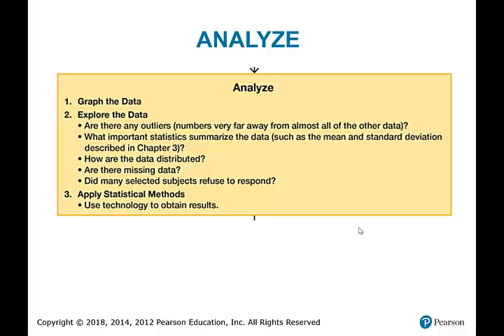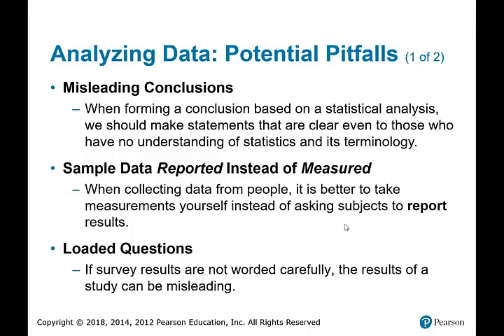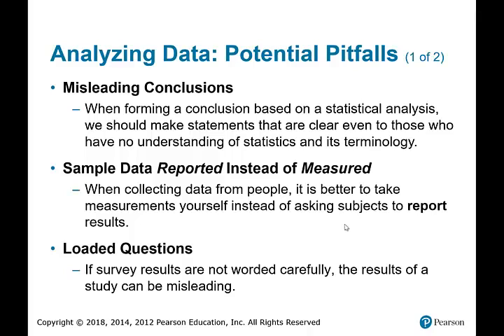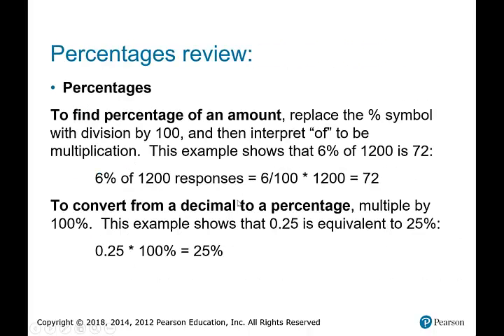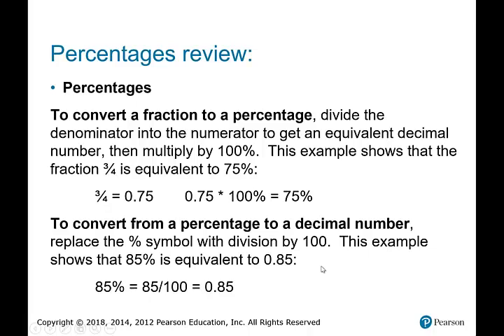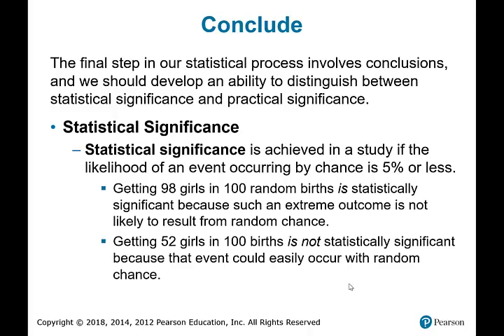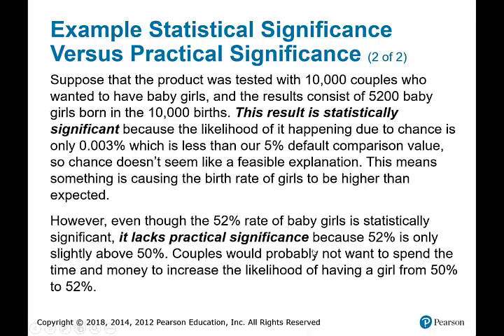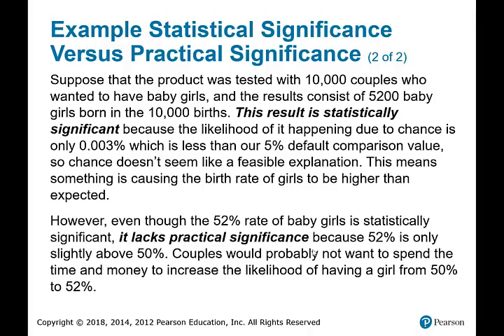1.1 Statistical and Critical Thinking notes part 2 of 2